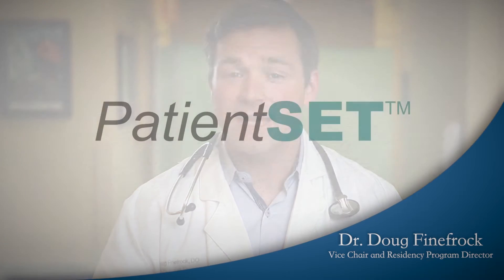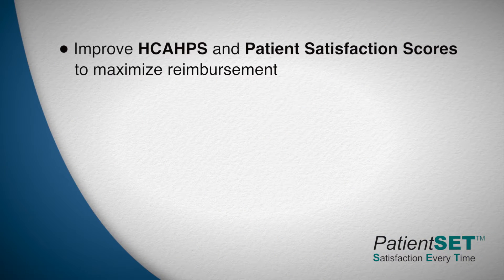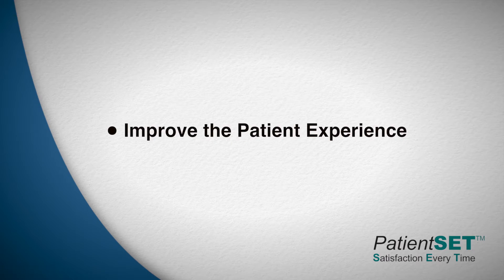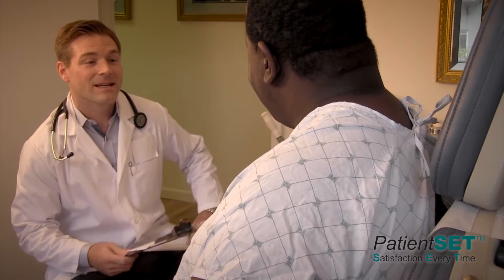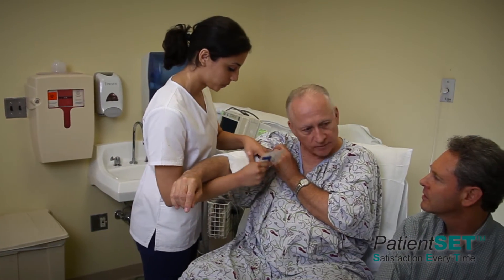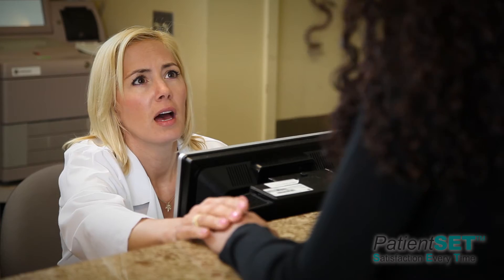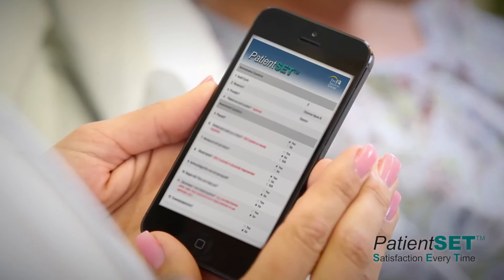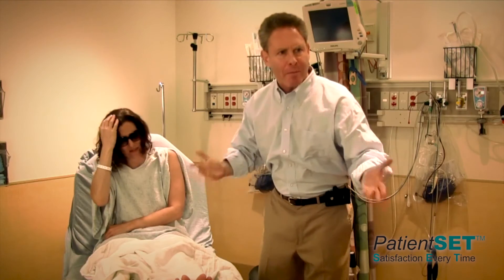PatientSET™ Program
The Patient SET™ Program "Satisfaction Every Time" at The Sullivan Group leverages technology with online video CME/CE courses and a bedside observation smartphone/tablet assessment to provide scalable tools healthcare organizations can implement to empower their healthcare workers.